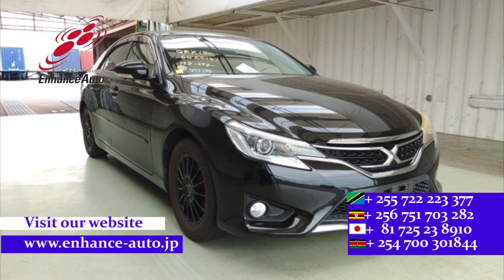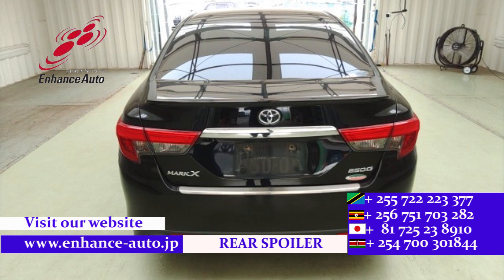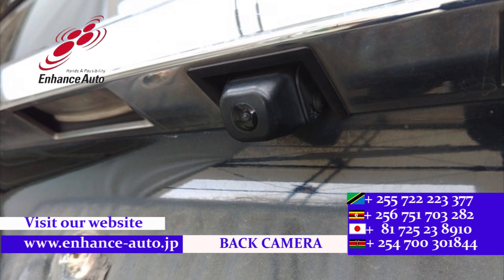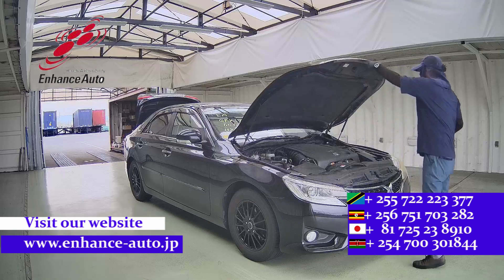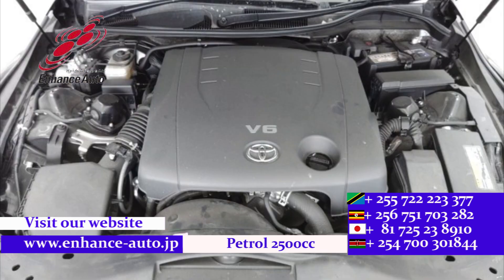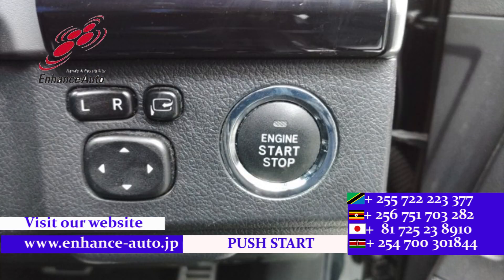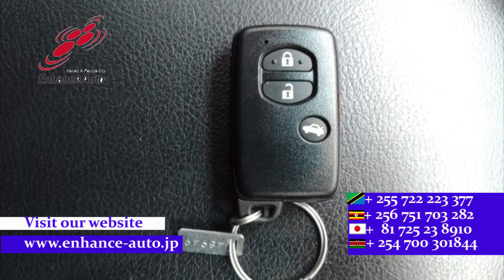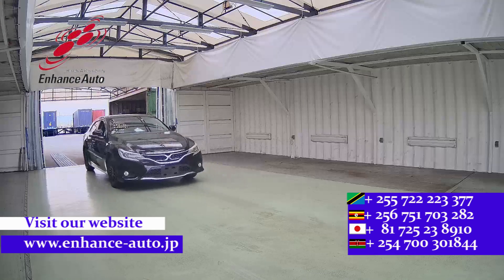2012/10 TOYOTA MARK X 250G S PACKAGE 273378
2012/10 TOYOTA MARK X 250G S PACKAGE Petrol 2500cc 177000km SEDAN / ALLOYS / REAR SPOILER / FOG LIGHT / TUTRNING SIGNAL MIRROR / POWER SEAT / NAVI / BACK CAMERA / SMART KEY / PUSH START / STEERING SWITCH / CRUISE CONTROL!